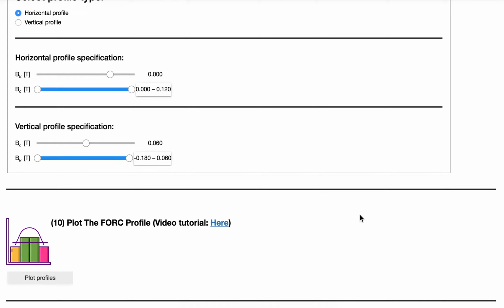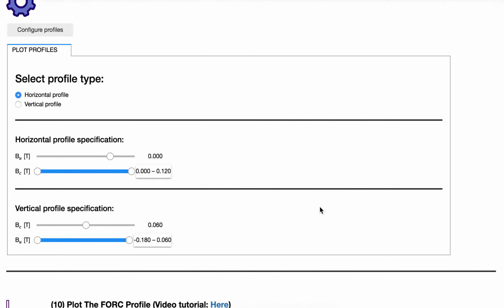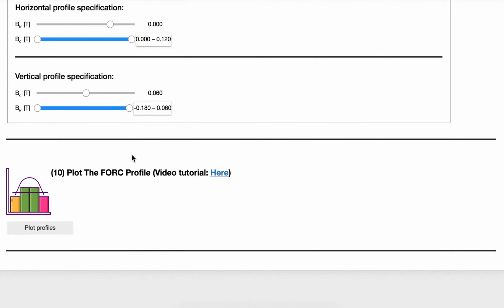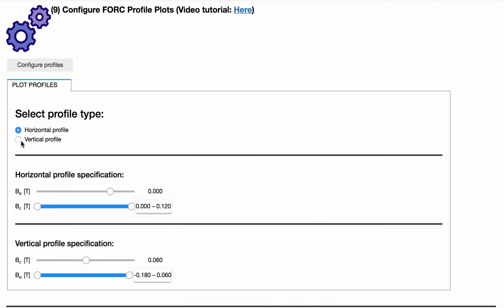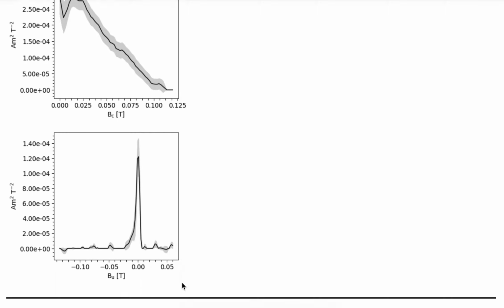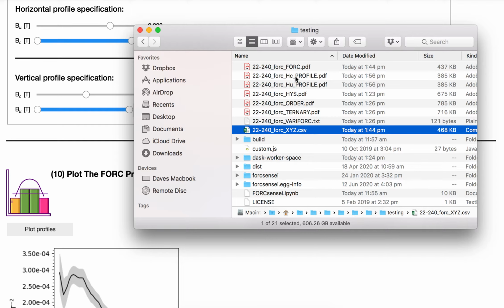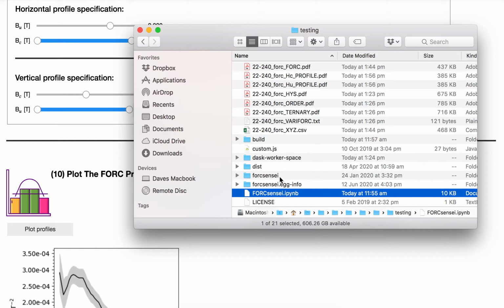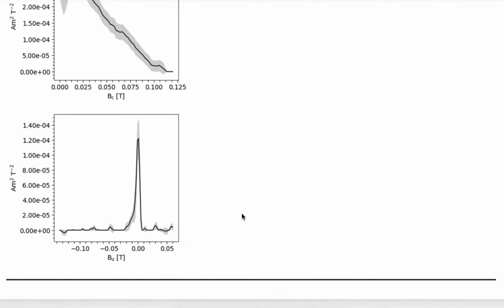S10 local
Tutorial demonstrating how to perform FORC processing "Step 10" in the FORCsensei Jupyter notebook.